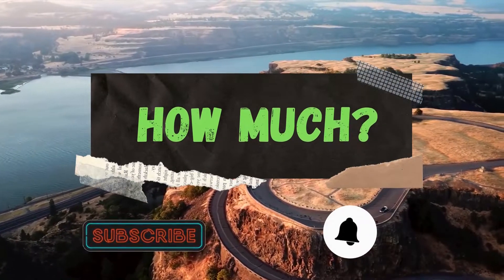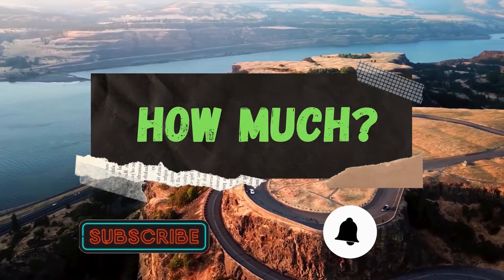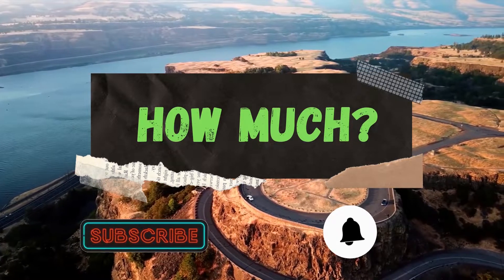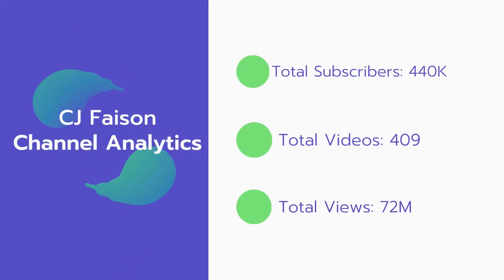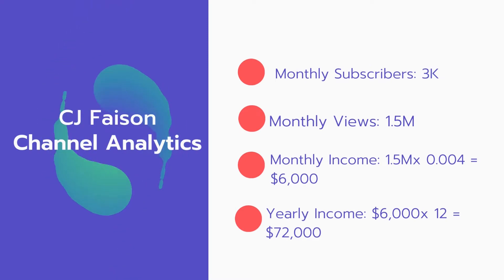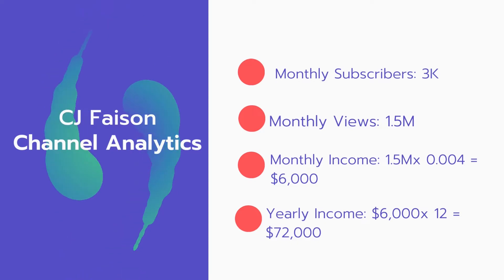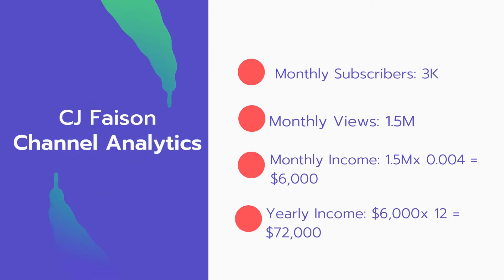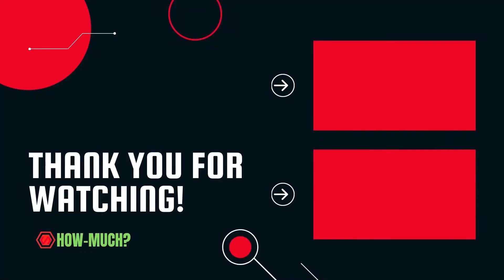How Much Does CJ Faison Make on Youtube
In this video, I will show you the estimate of how much money does CJ Faison makes on YouTube.